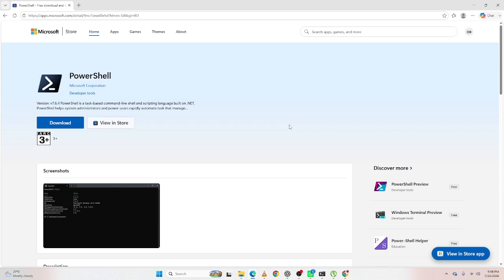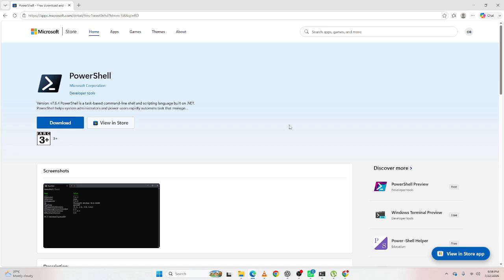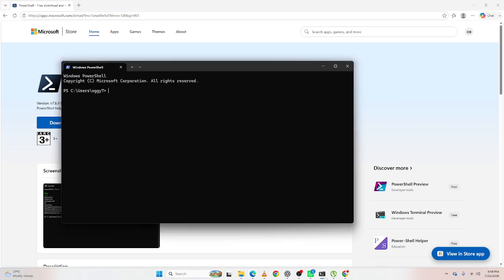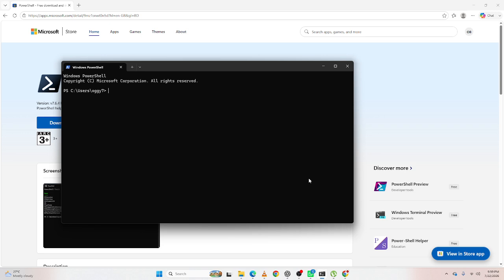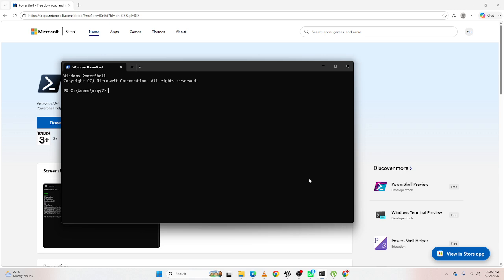How to Export Data with PowerShell Full Guide 2026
Want to export data with PowerShell and automate your reporting tasks? In this Full Guide 2026, you'll learn how to use PowerShell 7 to export data on Windows 10, Windows 11, macOS, and Linux in popular formats such as CSV, JSON, XML, TXT, and HTML. Whether you're exporting system information, Active Directory data, process lists, event logs, file inventories, or custom script output, this step-by-step tutorial covers everything you need to know. Learn how to collect data with PowerShell cmdlets, format output, export results to different file types, choose the right encoding, save reports to custom locations, automate recurring exports, and verify your exported files. You'll also discover tips for organizing exported data, creating readable reports, scheduling automated exports, troubleshooting common export errors, and getting the most out of PowerShell 7 for administration, reporting, and automation. Follow this complete PowerShell tutorial to export data efficiently and professionally in 2026.